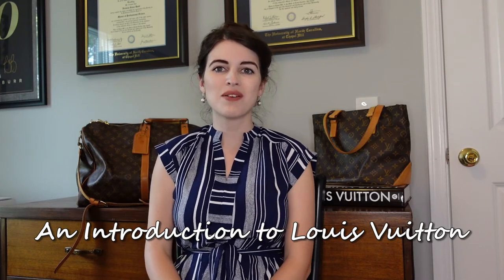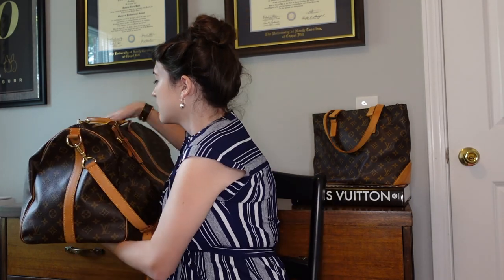An Introduction to Louis Vuitton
Today's video is the first in my brand series, and I had to start with Louis Vuitton. This video discusses history, classic pieces, and resale information.